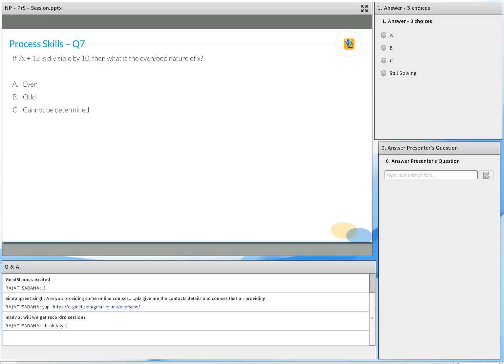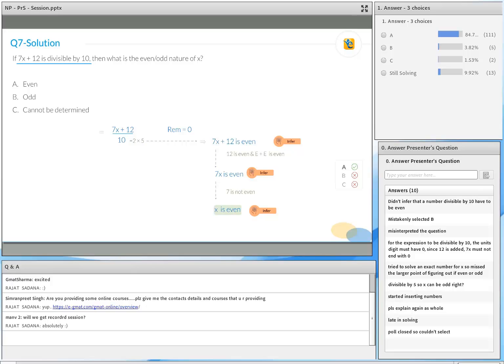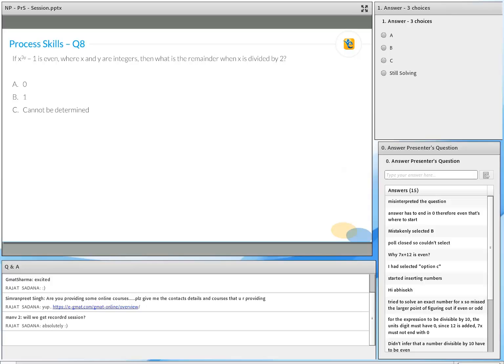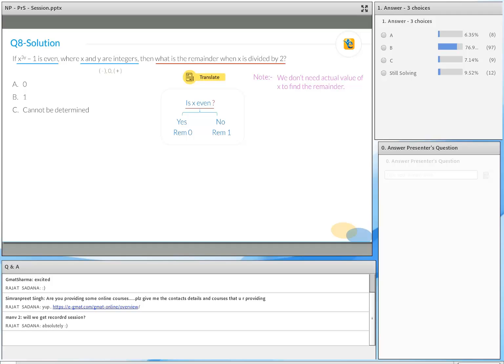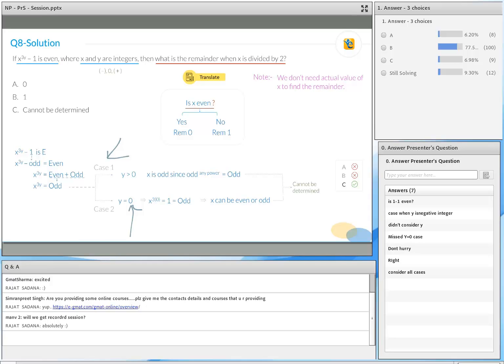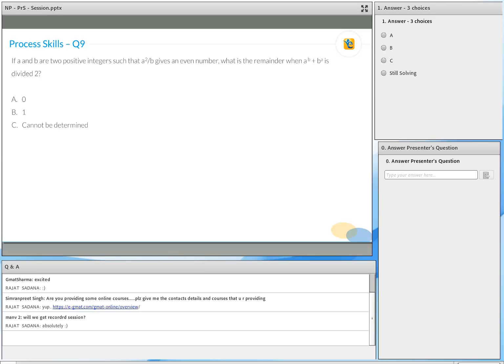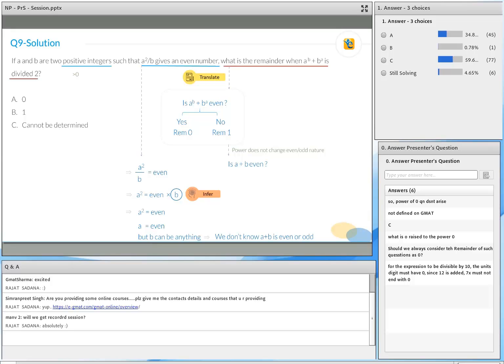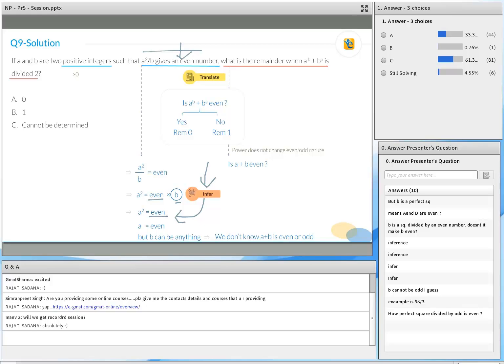Number Properties (Even Odd) - Process Skills Part 2